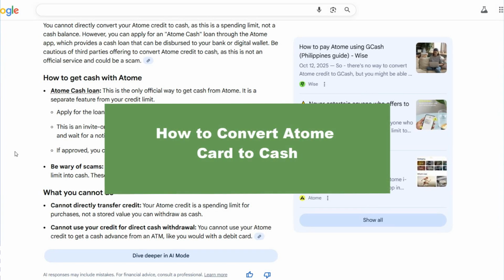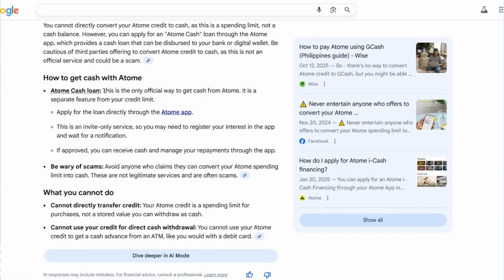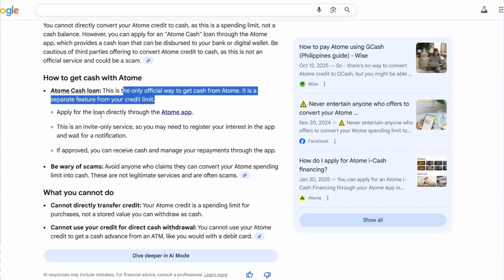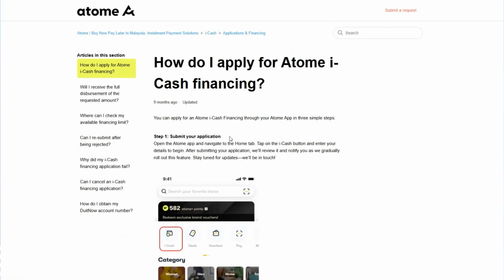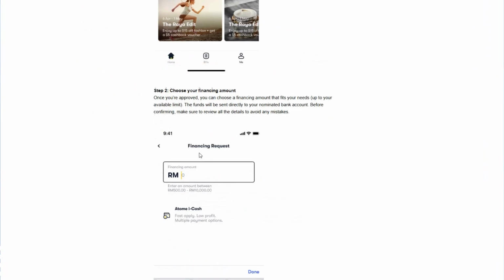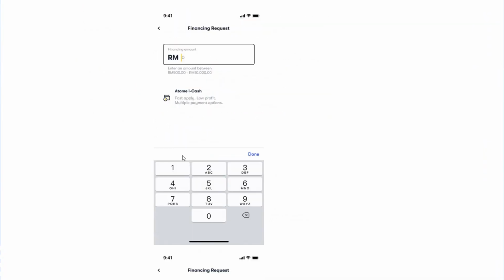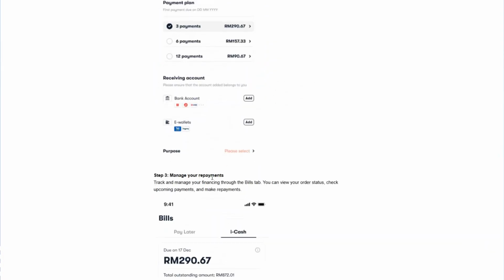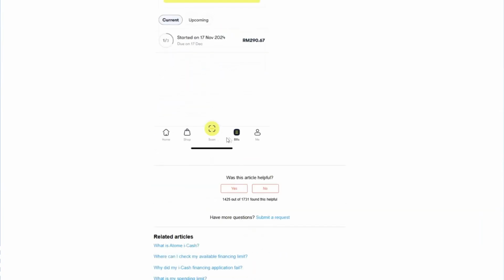How to Convert Atome Card to Cash (2025)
In this video, I'll show you How to Convert Your Atome Card to Cash Step by Step (2025). The method is very simple and clearly described in the video. Follow all of the steps & 2025 Tutorial: How to Cash Out Your Atome Card Balance.